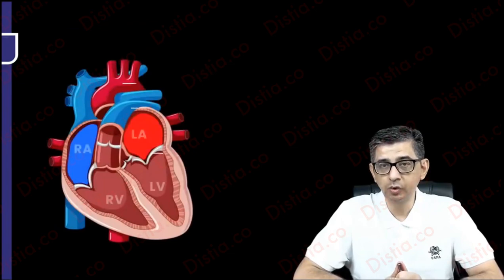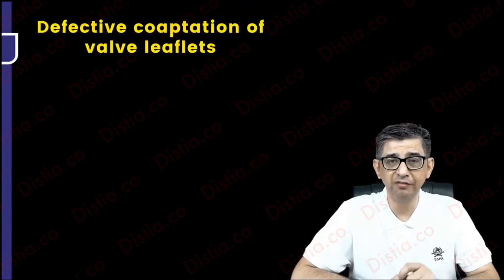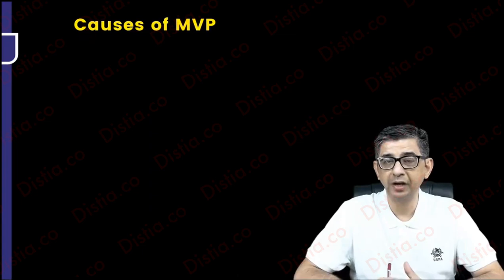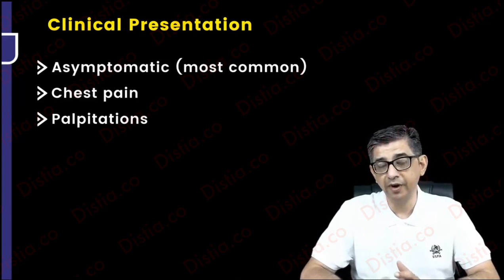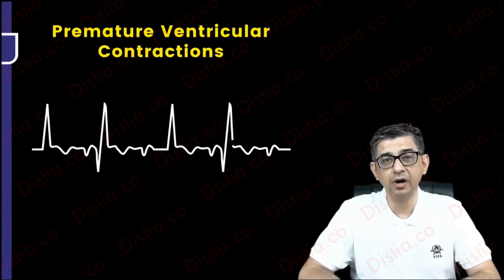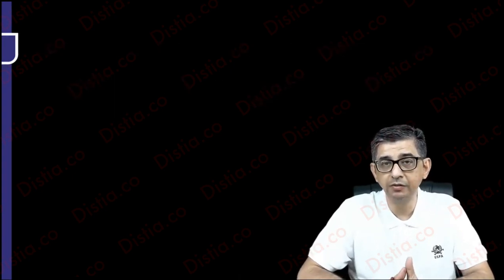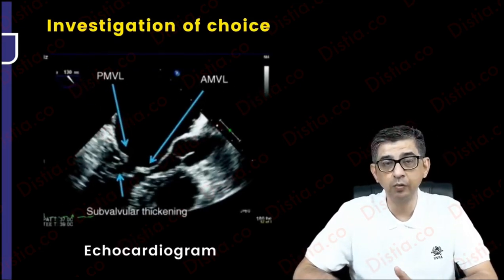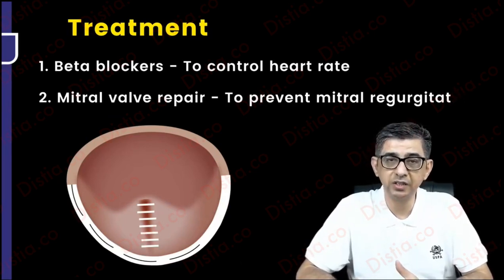01 Mitral Valve Prolapse with Animations